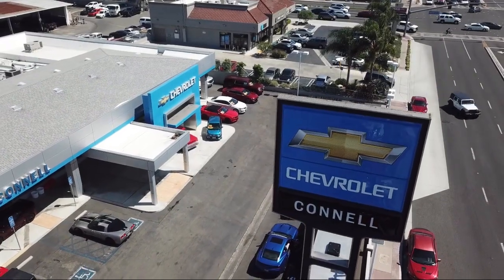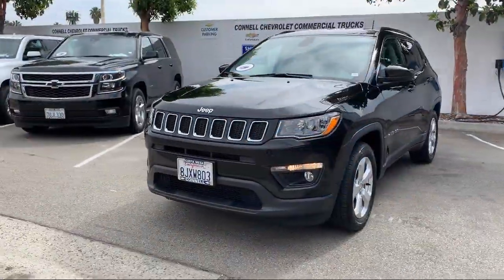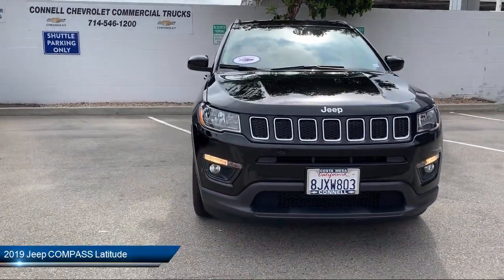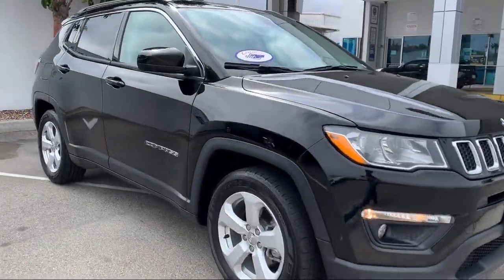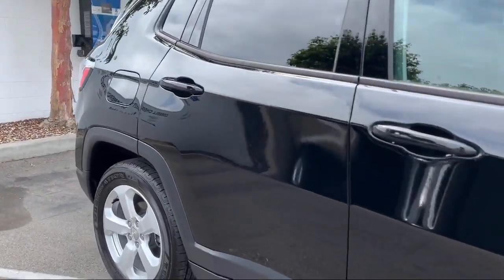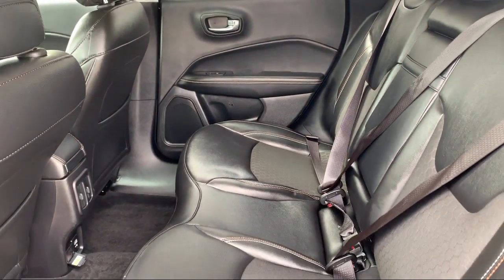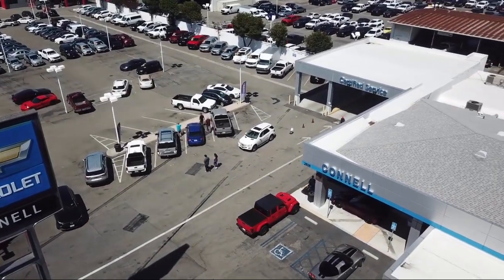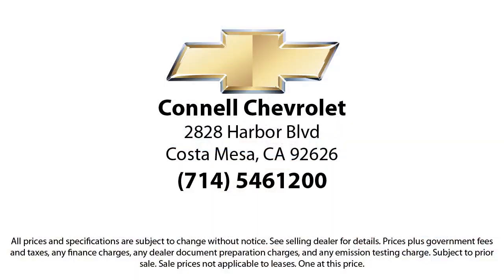2019 Jeep COMPASS Latitude Costa Mesa Newport Beach Irvine Huntington Beach Orange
2019 Jeep COMPASS Latitude Stock Number: L535635J Vin:3C4NJCBB6KT743819.

Connell Chevrolet
2828 Harbor Blvd.